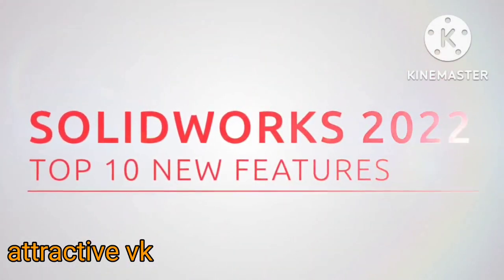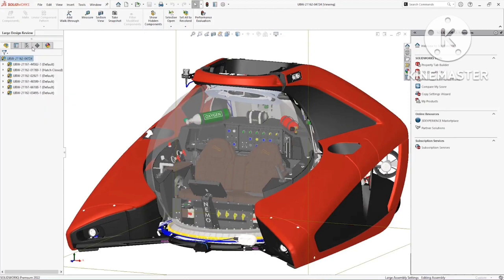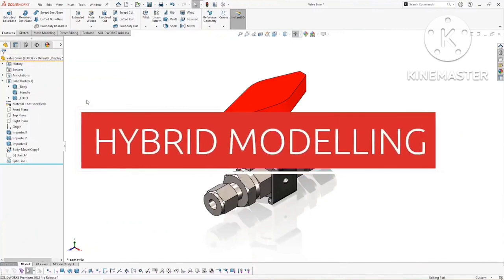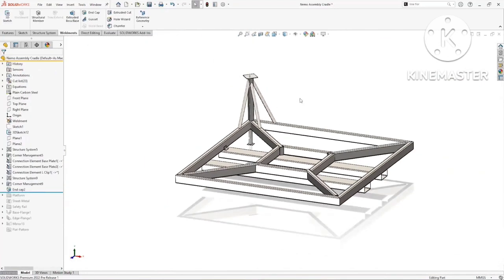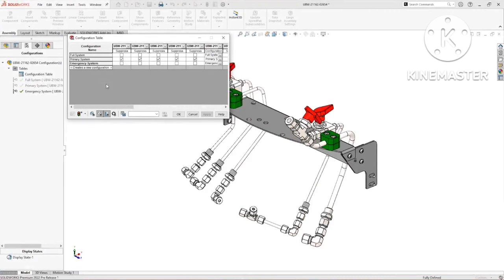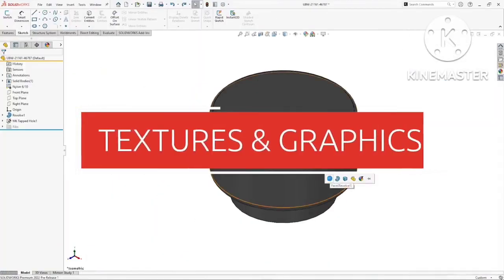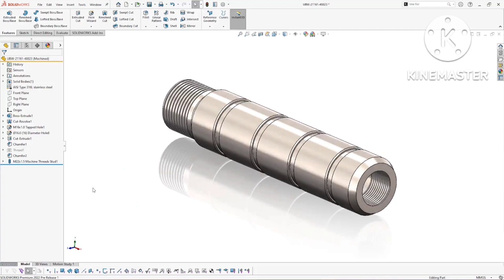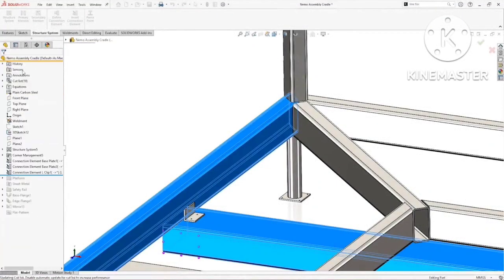solid work in 3d top 10